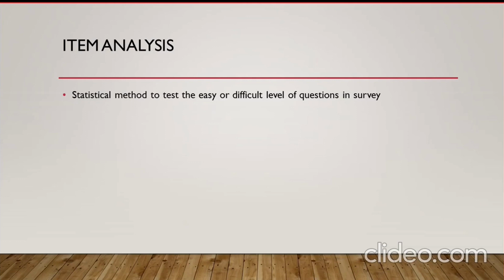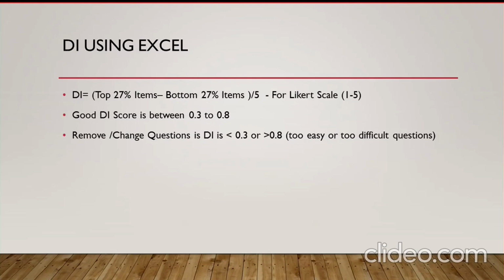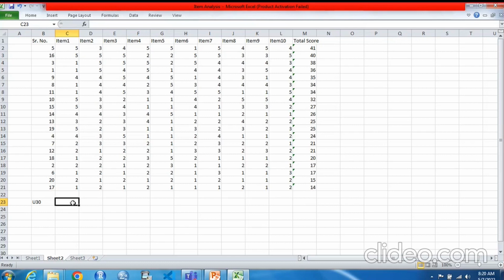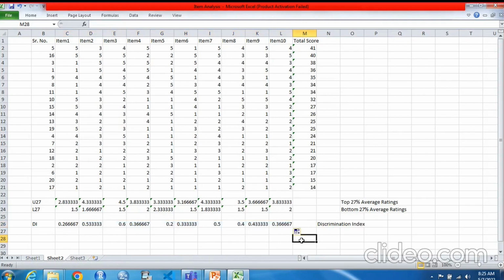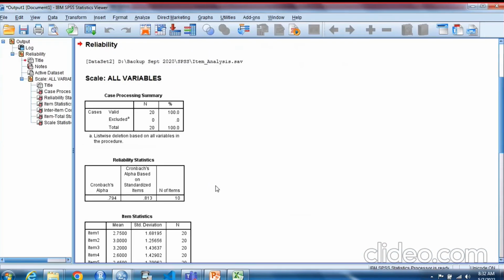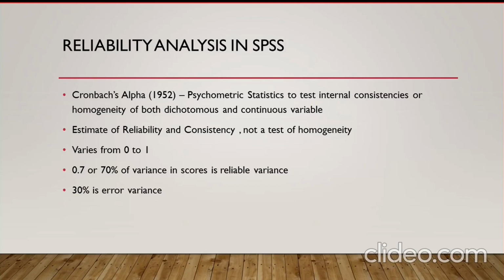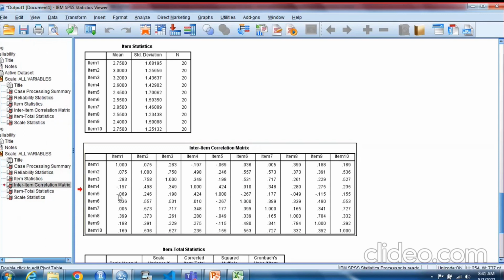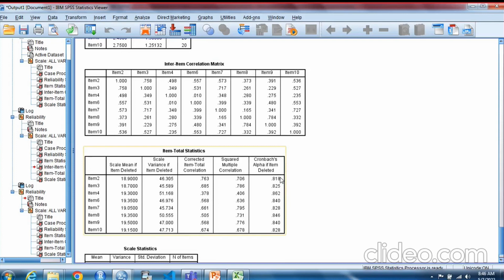Item Analysis using Excel and SPSS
Applicable for : PhD Research Scholars and Management (Data Analytics) Students

Description :  Recorded Hands on Sessions using tools like Excel , SPSS ,PSPP and Statcraft for conducting Research Hypothesis Statistical tests like parametric and non parametric T , Anova family & Regression tests. These tests and analysis are particularly useful for PhD Research Scholars and Management Graduates specialising in Data Analytics

The course is made of multiple small modules each explaining in details on how and when to conduct a hypothesis tests using tools like Excel , SPSS ,PSPP and Statcraft.

The course is curated by highly experienced Industry veteran with Doctorate and decades of experience in Corporate and teaching experience in Analytics courses in Category Category  A Universities .